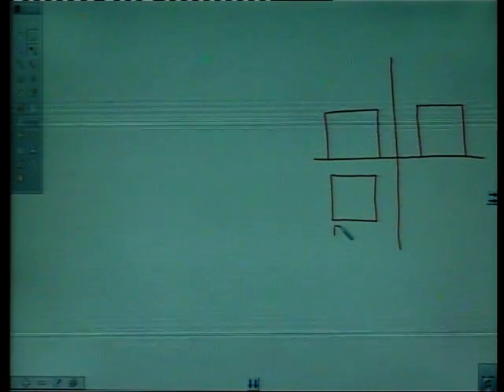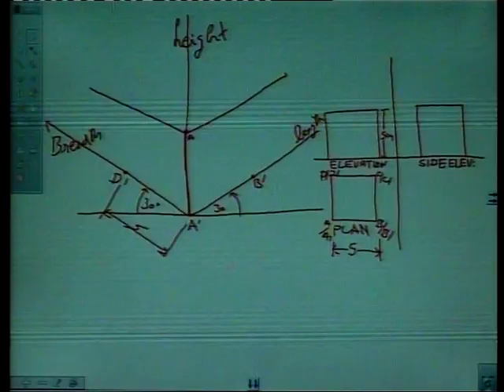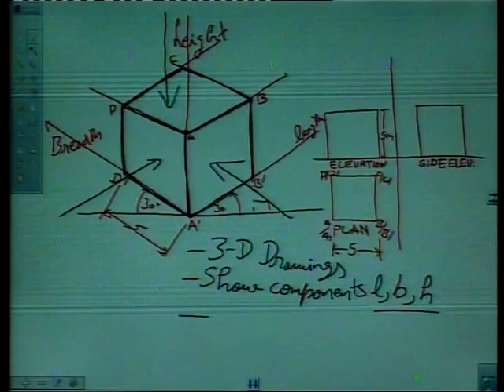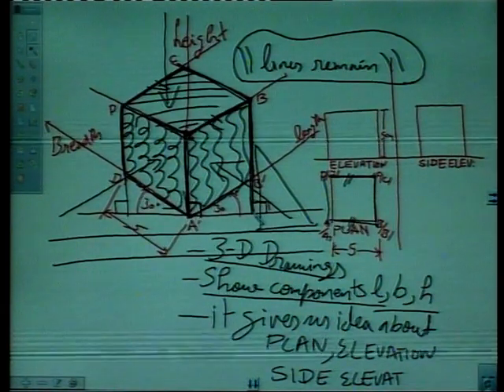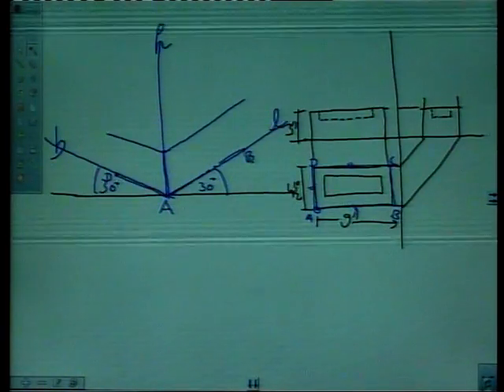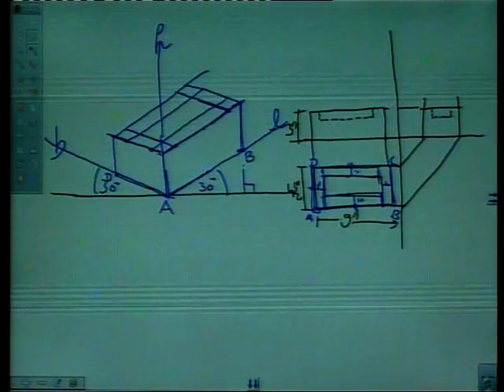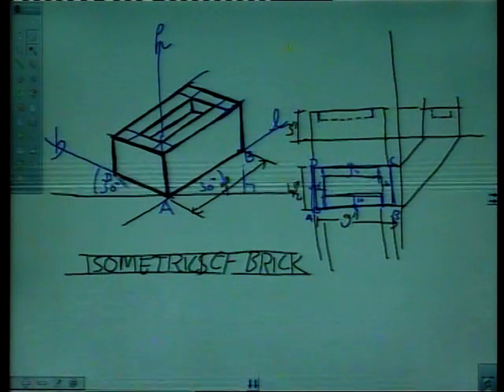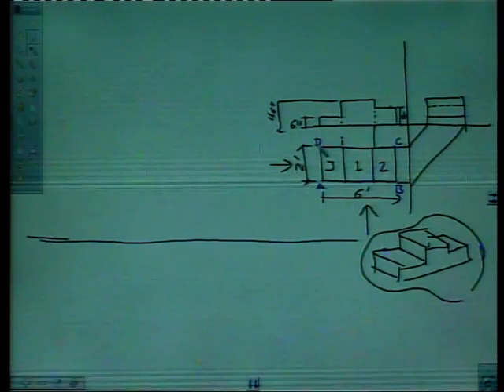Diploma in Architecture Assistantship_Engineering Drawing_Isometric Projection - Cube & Brick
This lecture explains Isometric Projection including Construction of Isometric Views from Orthographic Projections - Isometric Cube (5 cm), Isometric Brick with Frog (9" x 4.5" x 3"), and Victory Stand (6 ft x 2 ft x 1 ft 6 in) with 30° Axes, Parallel/Perpendicular Principles, Drafting and Dimensioning.

This content is strictly aligned with the PSBTE&IT curriculum for Engineering Drawing / Architectural Drawing (1st Year - Diploma in Architecture Assistantship / Common for All Branches) taught in Government Polytechnic Colleges in Punjab. Lecture by Mr. Manish Kumar, Government Women's Polytechnic, Patiala, simplified for diploma-level understanding.

KEY LEARNING OUTCOMES:
✓ Understand Isometric Drawings - 3D drawings showing components of length, breadth and height; gives combined idea of plan, front elevation and side elevation; understood by layman vs orthographic understood only by technical persons
✓ Learn Prerequisites - Need plan, front elevation and side elevation (orthographic projections) before starting isometric; for complicated objects side elevation is essential
✓ Master Construction of Isometric Cube - Draw horizontal line with parallel bar, draw 30° line for length, 30° line for breadth, vertical perpendicular for height from point A; mark 5 cm on each axis (AB for length, AD for breadth, AA' for height); complete by drawing parallels (AB parallel to DC, AD parallel to BC) and verticals (BB', DD', CC')
✓ Understand Principles of Isometric - Parallel lines remain parallel (AB parallel to DC, BC parallel to AD) and perpendicular lines remain perpendicular (vertical edges AA', BB', DD' at 90° to ground); use parallel bar and set square
✓ Master Isometric Brick with Frog - Standard brick 9 in (length) x 4.5 in (breadth) x 3 in (height); frog as depressed part on top; draw brick same as cube; mark 1 in margin from all sides for frog top, draw parallels to AB and AD; show 0.5 in depth with vertical line downward
✓ Learn Drafting and Dimensioning - Draft with dark black pencil, object lines darkest; give heading "Isometrics of Brick"; add dimensions with extension lines and arrows for length, breadth and height
✓ Learn Complex Object Strategy - Isometric of Victory Stand (total 6 ft length, 2 ft width, 1 ft 6 in height); first imagine/enclose in cuboid, mark max length/breadth/height to scale, draw cuboid with parallels and verticals, then detail inside; also use rough 3D sketch to visualize